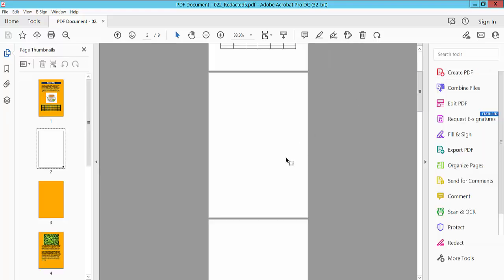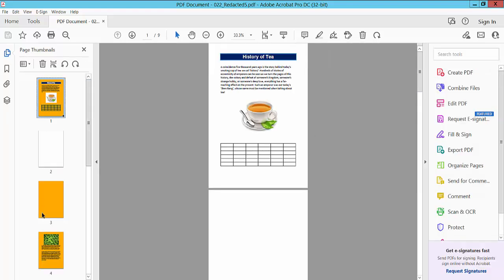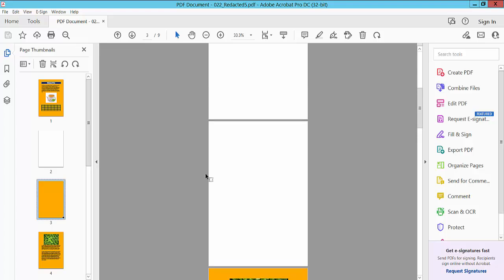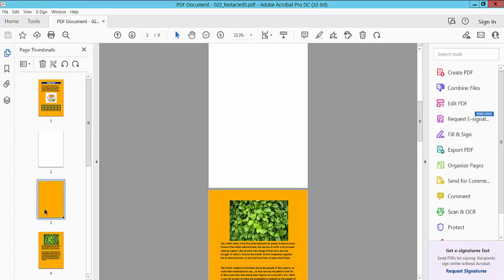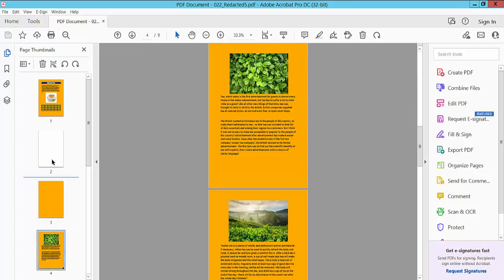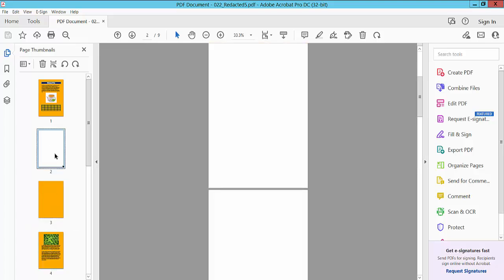How to Completely White Out a PDF Page using Adobe Acrobat Pro DC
Hello everyone, Today I will show you. How to Completely White Out a PDF Page using Adobe Acrobat Pro DC.